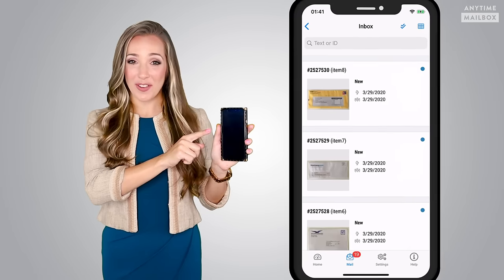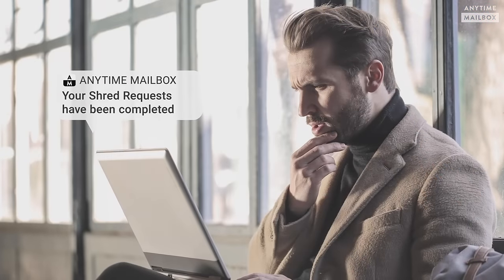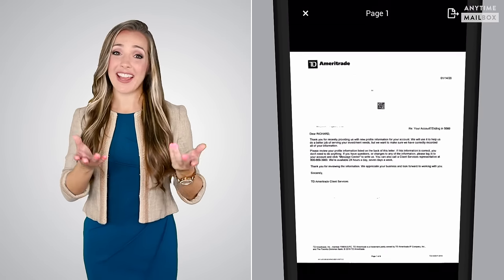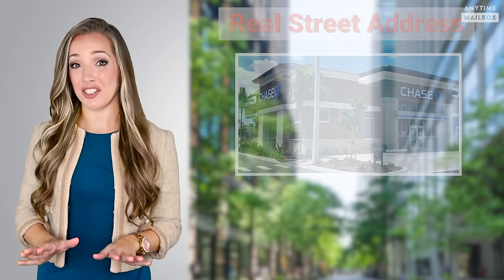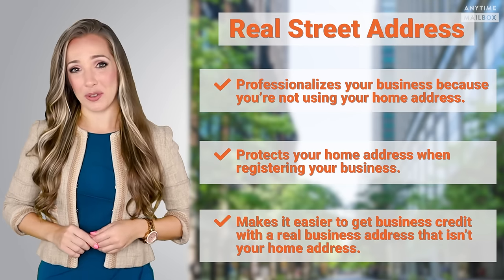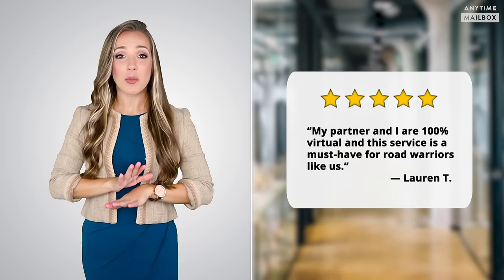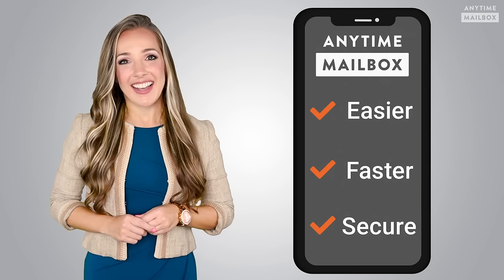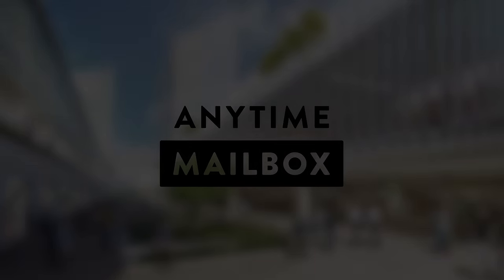Manage Your Postal Mail On Your Phone With Anytime Mailbox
Anytime Mailbox Virtual Mailbox digitizes your postal mail so you can manage it from your phone or laptop, anytime, anywhere.  And if you are starting, or thinking about starting, a side hustle or home-based business, our Virtual Mailbox provides extras specifically suited to professionalize your business.